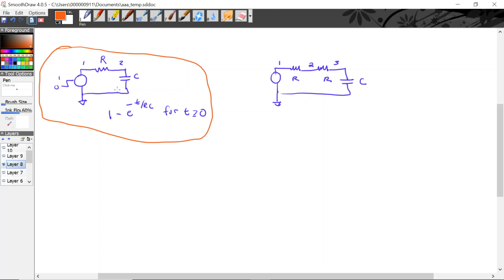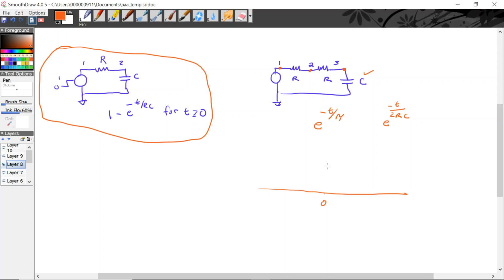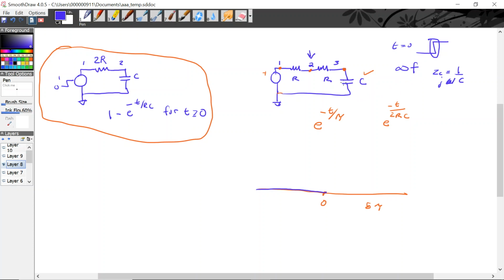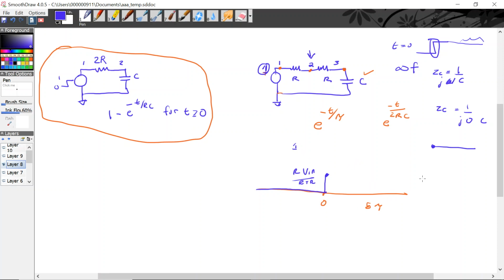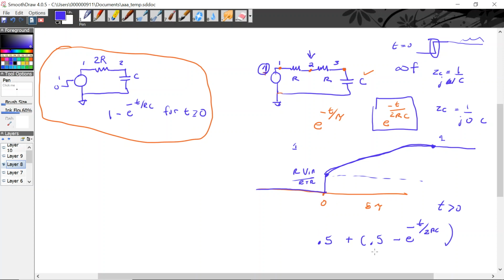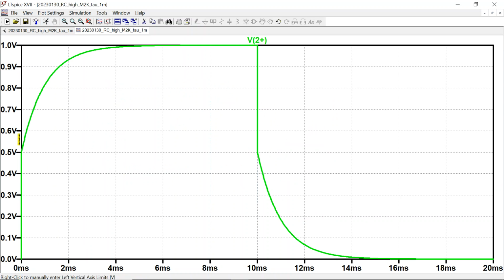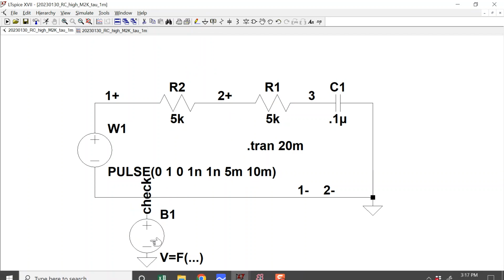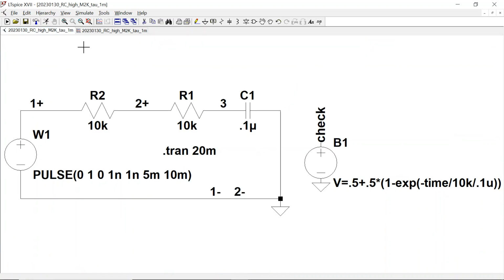Using LTspice to check your HW